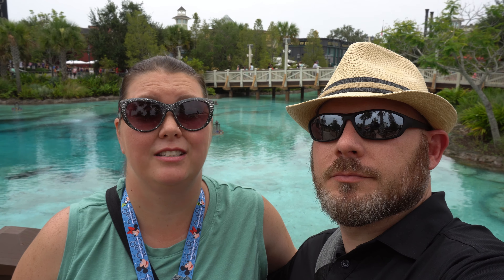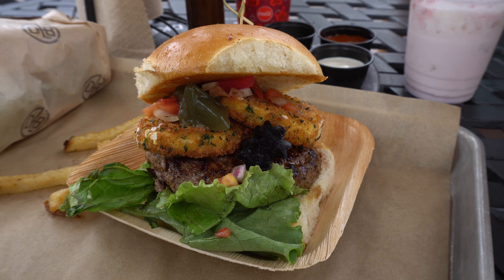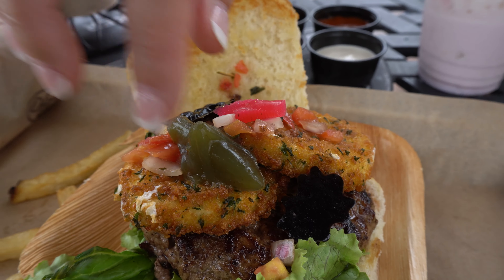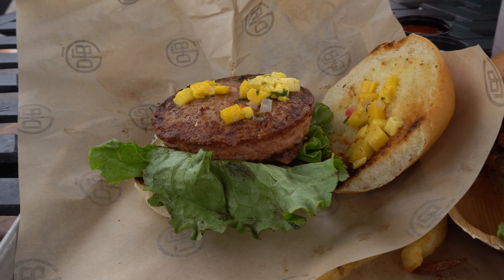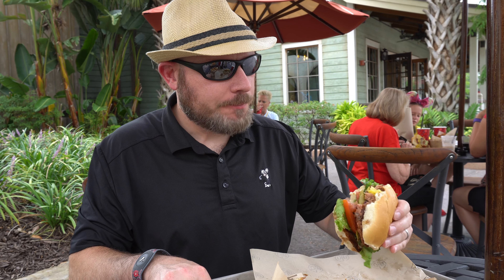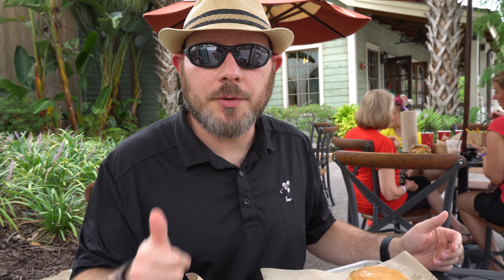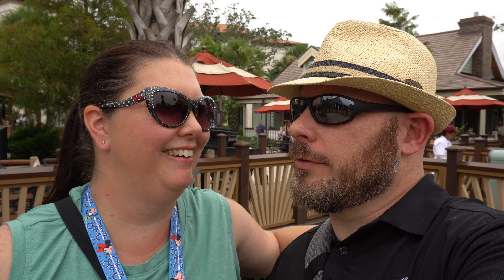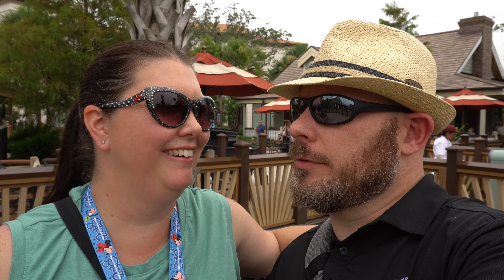The Lion King themed Grub Burger @ D-Luxe Burger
D-Luxe Burger and a Lion King themed Grub Burger, yes please!

Hello! We are The Didney Duo, a husband & wife duo that loves visiting theme parks for the food, attractions, and roller coasters. Join us as we set off around central Florida and beyond to enjoy the best attractions the state has to offer.

You will frequently find us at,
Walt Disney World
Universal Orlando Resort
Busch Gardens Tampa
& More!

Please remember to always choose kindness!